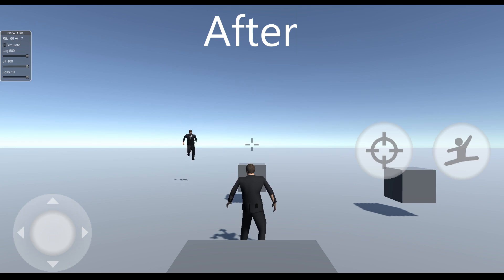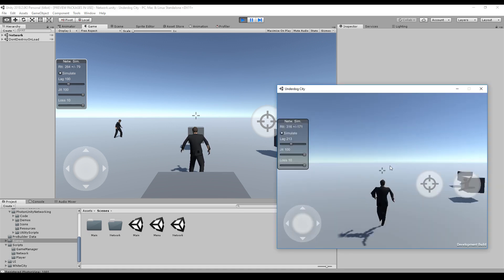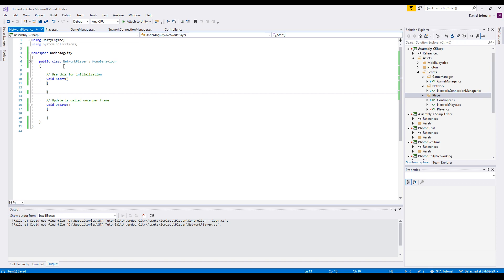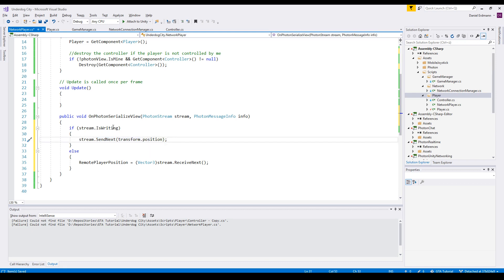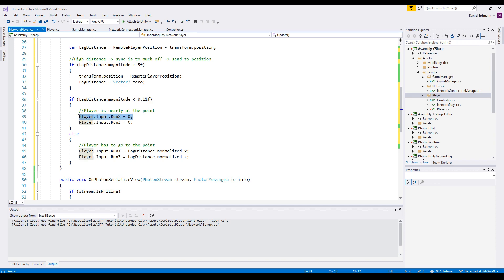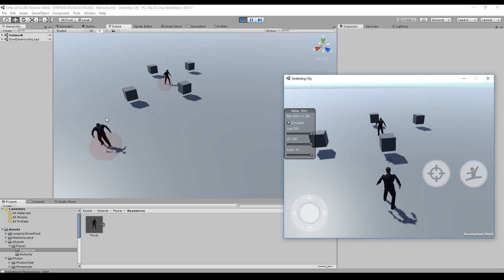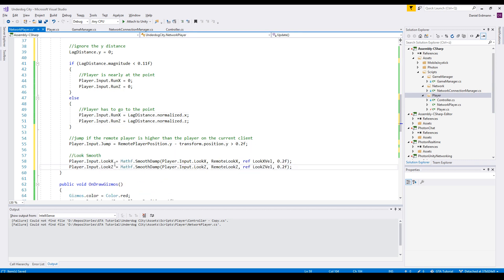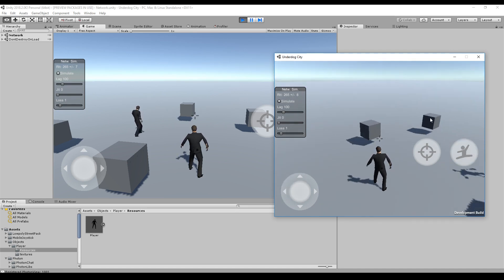Lag Compensation for Unity Multiplayer Games | MMAG #12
Now let's deep dive into multiplayer networking in general. I will show you a few tips how to fix lag and latency problems in your game. This tips and tricks can be applied to any engine, but I will use photon to demostrierte how you can use easy approaches to give the player the best experience possible.
I will show how you can "follow" the transmitted data, detect fast changes to derive an action like jump and smooth damp values to fix fast jumps in property changes.
If you like this, please give me a comment and thumbs up. This will help me grow my channel and improve the quality of the videos.